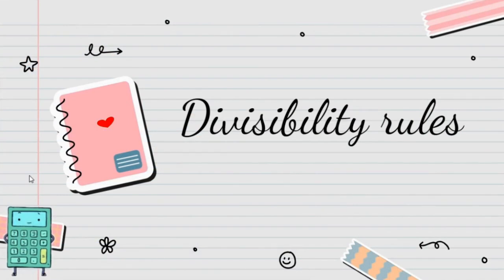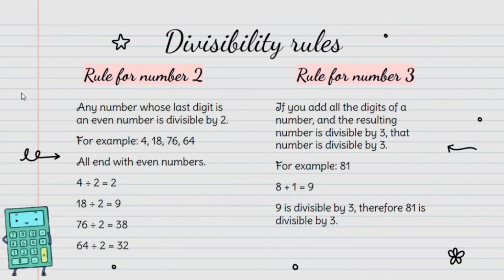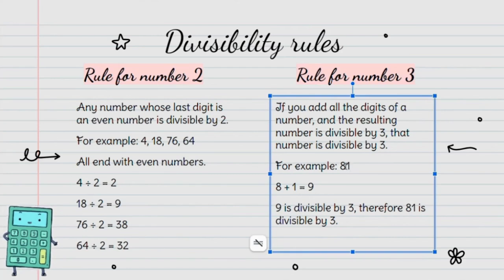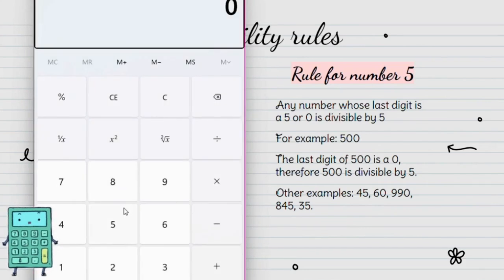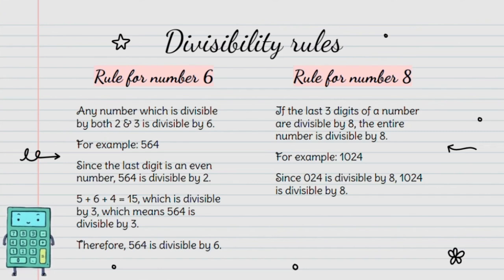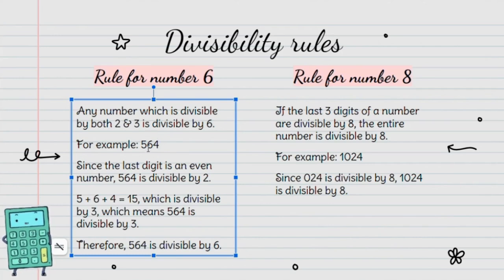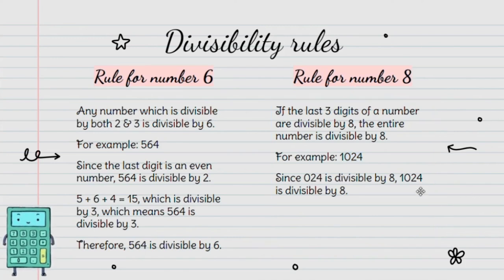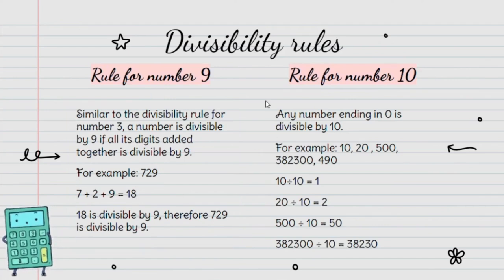Divisibility Rules!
This video explains the divisibility rules for numbers 2 through 10 except 7. These rules are very useful for determining the Greatest Common Factor.